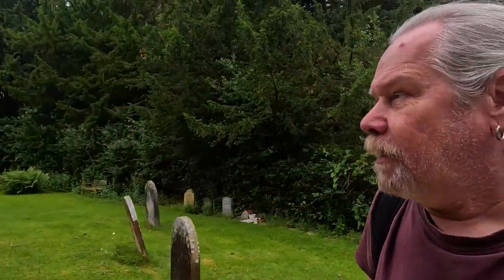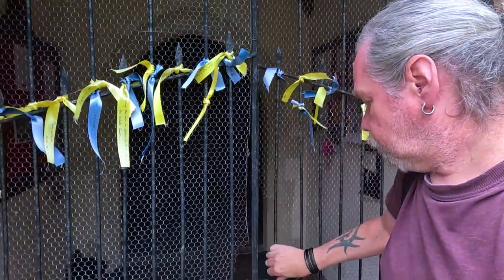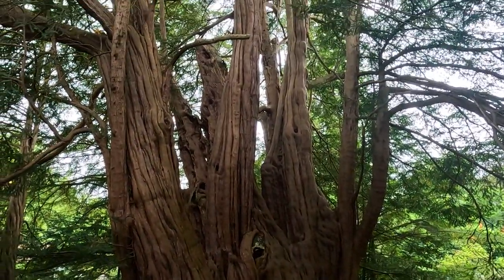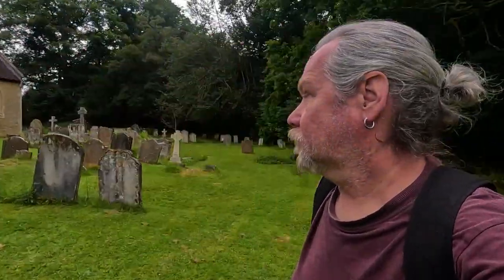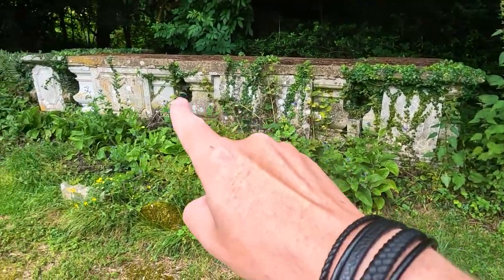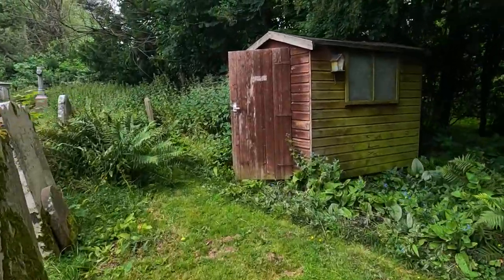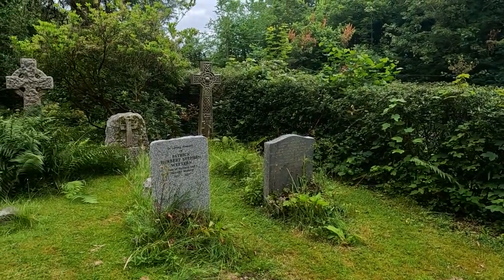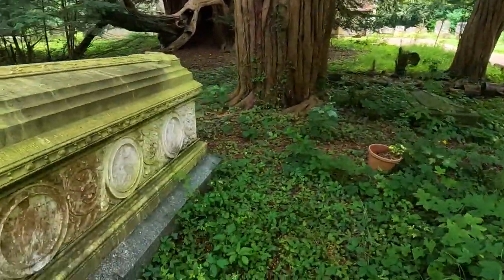The Mighty YEW TREE of ST PETER’S CHURCH in TANDRIDGE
I am back in Tandridge in Surrey for a look at the Ancient Yew Tree in St Peter’s Church and yet again, another Closed Church like it was before!

Recorded: Friday 12th July 2024
EQUIPMENT:
Canon E0S M50
GoPro HERO11 Black:
GoPro HERO8 Black:
EDITING:
Adobe Premier CC 2024